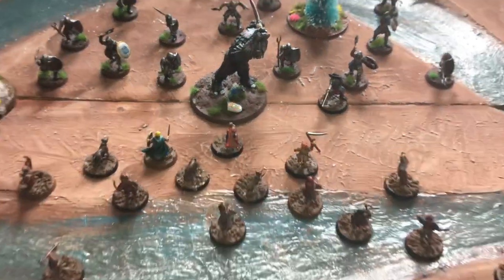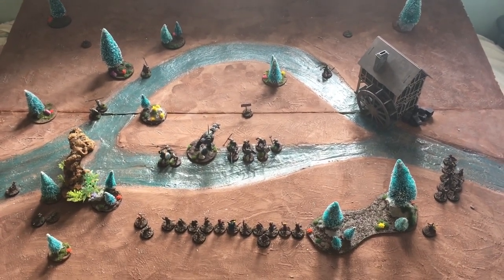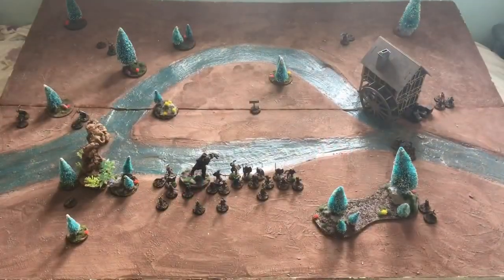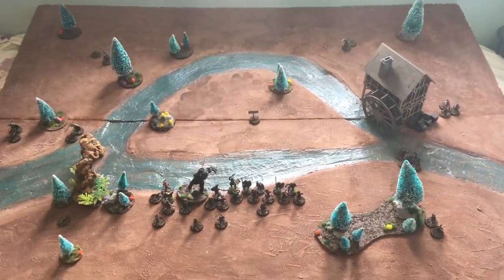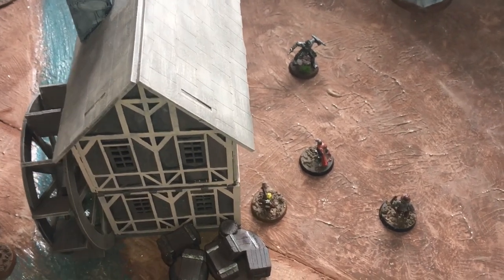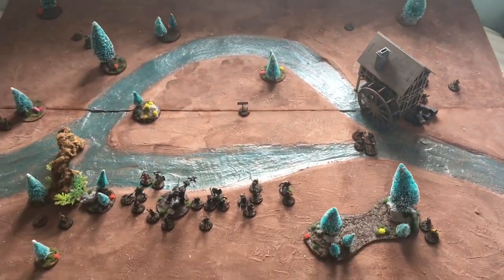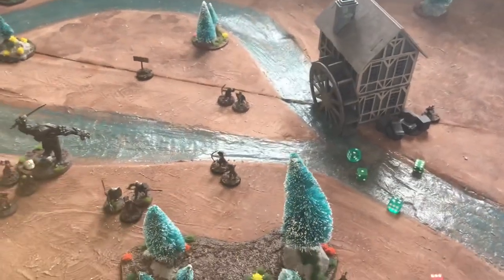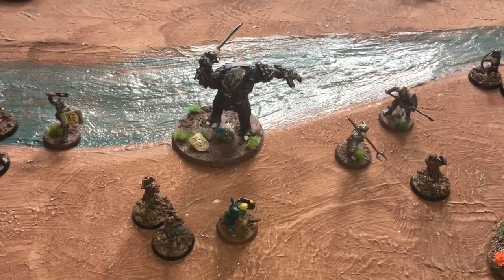Mordor vs The Shire 250 Point MESBG Battle Report.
A war band of savage orcs led by a mighty troll chieftain have butchered their way to the border of the shire. Can Pipin, Merry and Farmer Maggot halt their advance, or will the shire burn?

- Middle Earth Strategy Battle Game
- 250 Points
- Domination
- Mordor vs The Shire
- Farmer Maggots Dogs